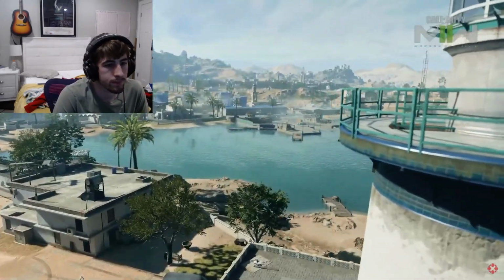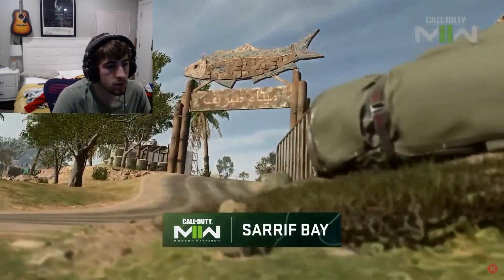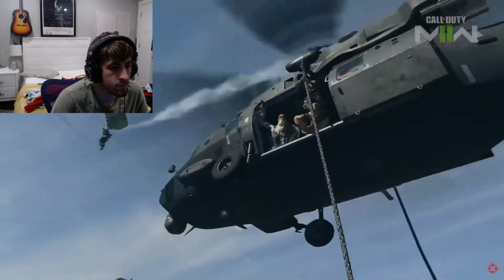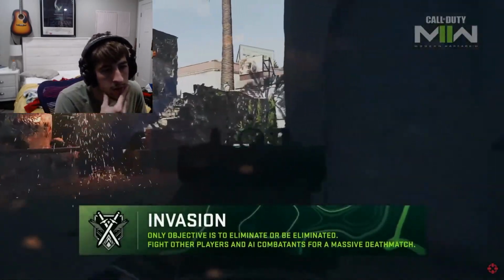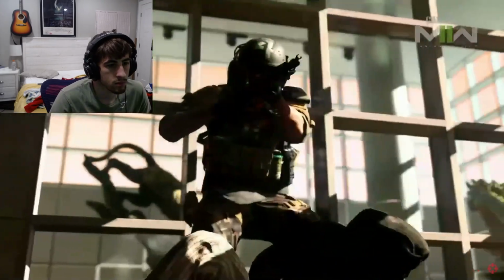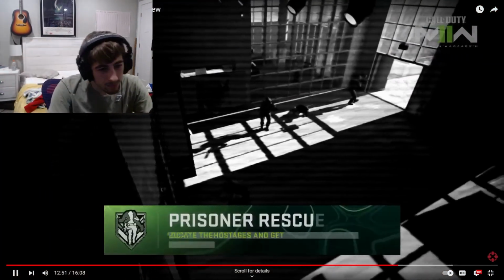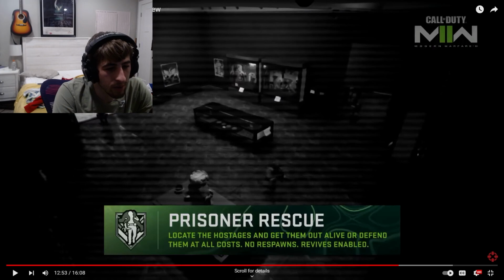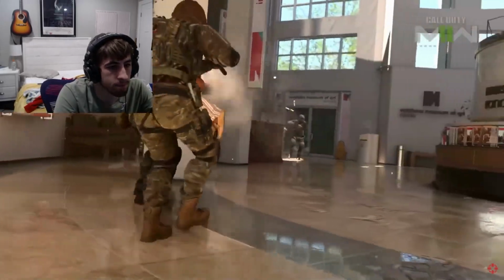Call of Duty: Modern Warfare 2 Features Overview (Reaction)